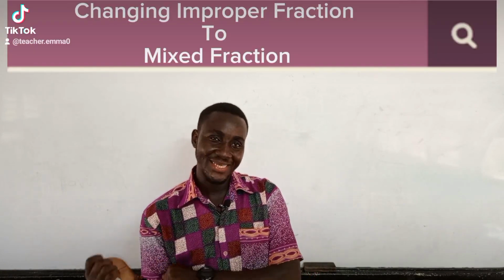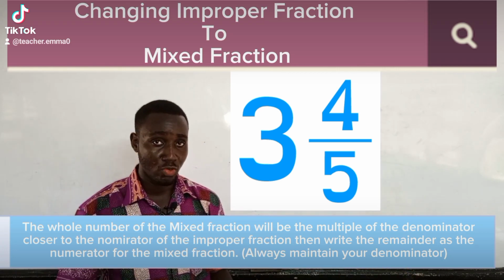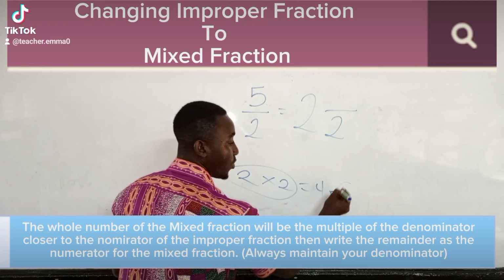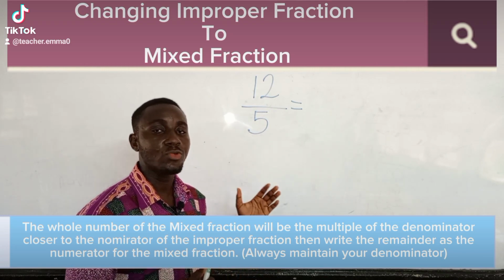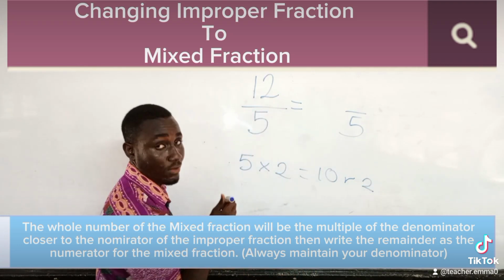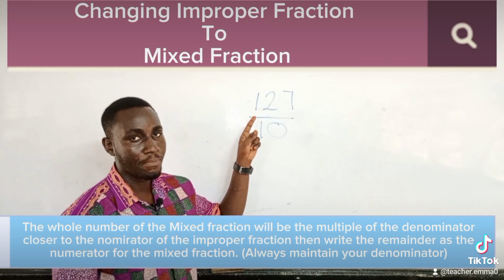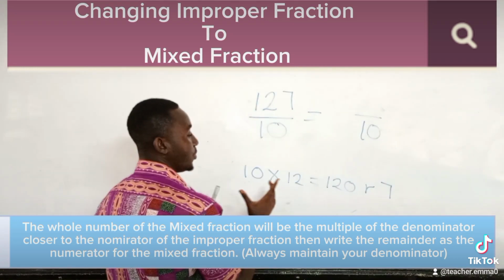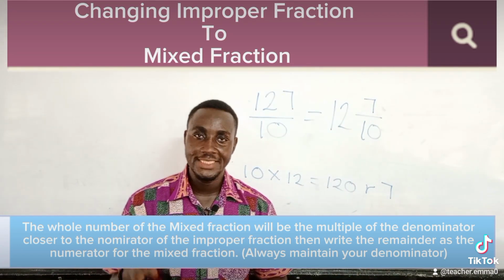Changing Improper Fraction To Mixed Fraction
In less than five minutes, this video simplifies how to change an Improper fraction to a mixed fraction.